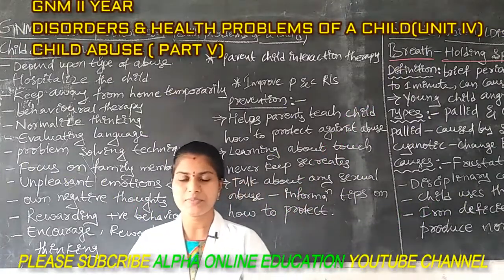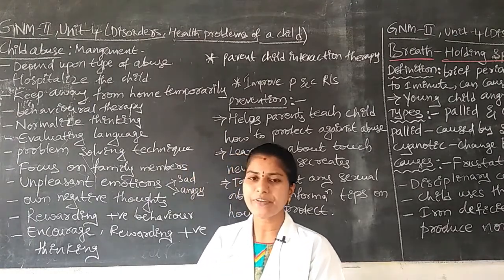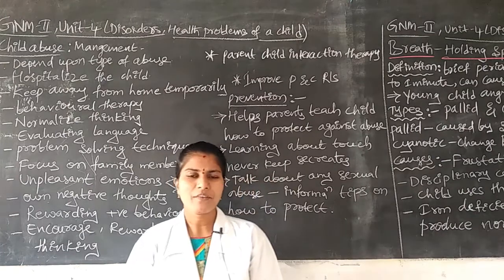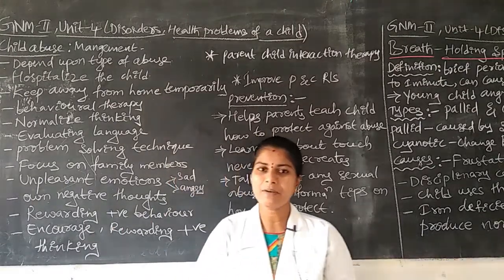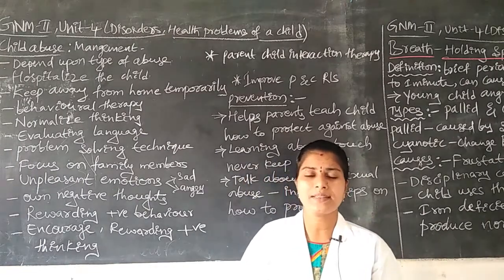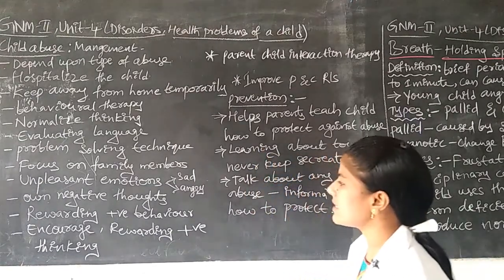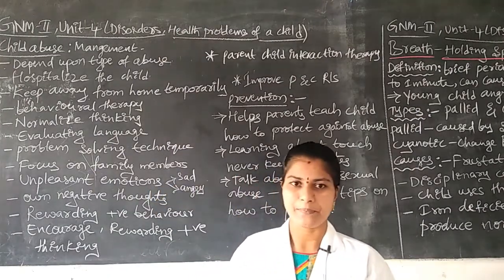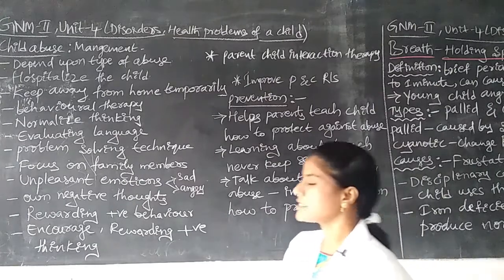GNM II YEAR :TOPIC : CHILD ABUSE (PART V) CHILD HEALTH NURSING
GNM II YEAR : SUBJECT : CHILD HEALTH NURSING
TOPIC : DISORDERS & HEALTH PROBLEMS OF A CHILD (PART IV)
CHILD ABUSE (PART V)